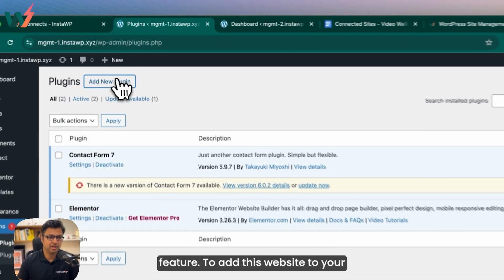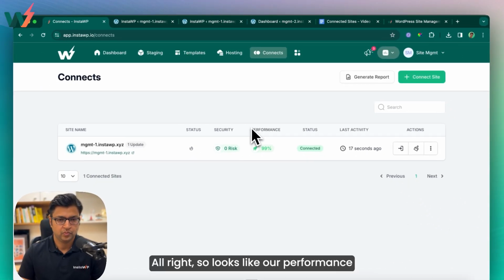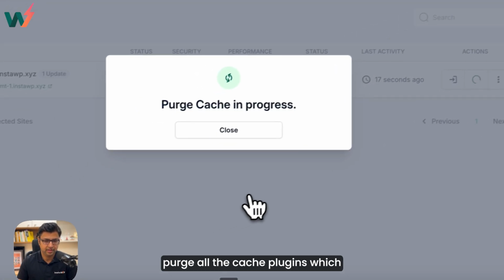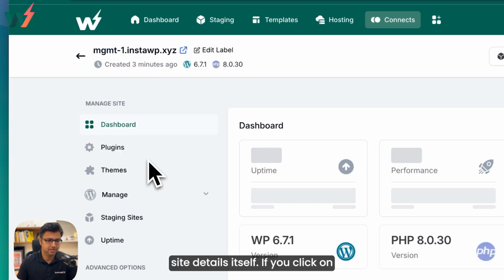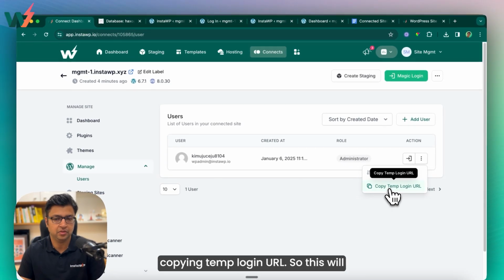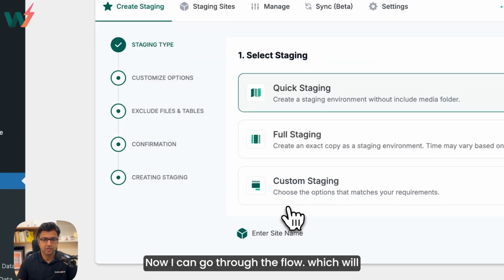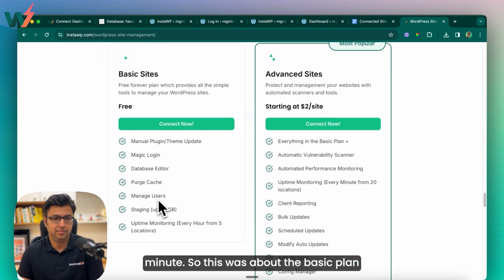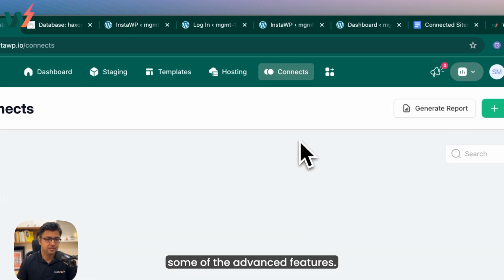I Manage 100+ WordPress Sites in Seconds— Here’s HOW!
In this video, Vikas from InstaWP reveals how you can effortlessly manage hundreds of WordPress sites with InstaWP's powerful site management features. From instant staging sites to magic login and automatic cache clearing, this tool will save you HOURS on every project and make your workflow faster and smoother than ever!

In this tutorial, you will learn:

➡️ Instant Staging Sites: Create full WordPress environments in seconds and save 3+ hours per project!
➡️ Magic Login: Forget the hassle of credentials; log in instantly.
➡️ Cache Purging: Clear cache with a click for faster performance.
➡️ Database Editor: Easily and securely manage your database.
➡️ User Management: Set up temporary logins for your team or clients.
➡️ Real-Time Uptime Monitoring: Monitor your site’s performance from 5 locations worldwide.